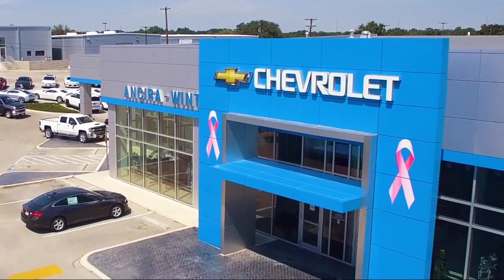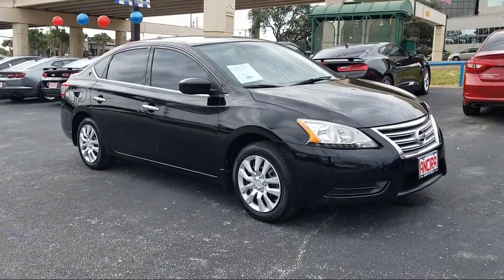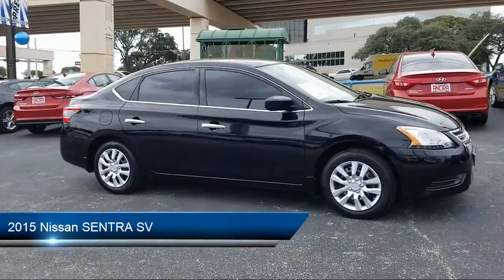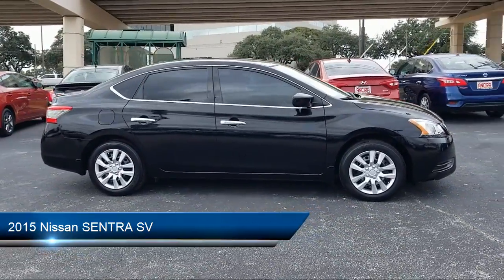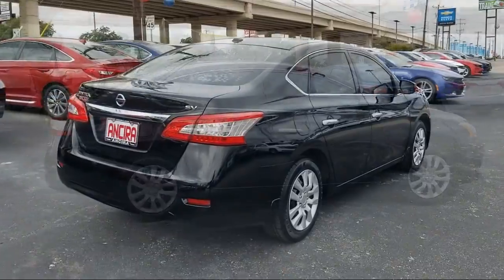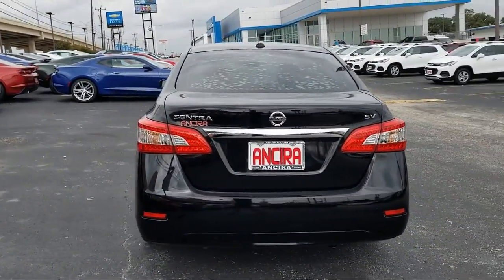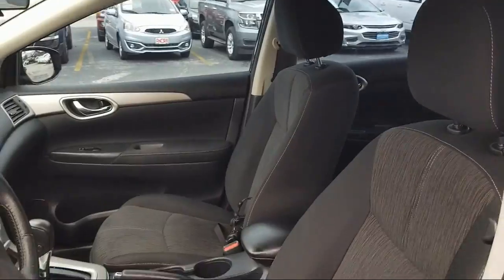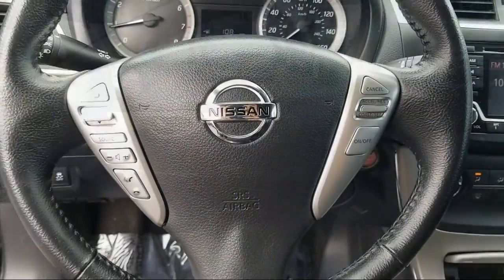2015 Nissan SENTRA SV San Antonio New Braunfels San Marcos Devine Castroville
2015 Nissan SENTRA SV Stock Number: A54049 Vin:3N1AB7AP4FL693740.

Ancira Winton Chevrolet is proudly serving San Antonio, New Braunfels, San Marcos, Devine, and Castroville.
Give us a call at or visit our for more information about this or any of our other vehicles.

Ancira Winton Chevrolet
6111 Bandera Rd